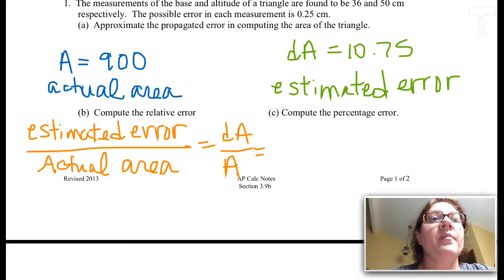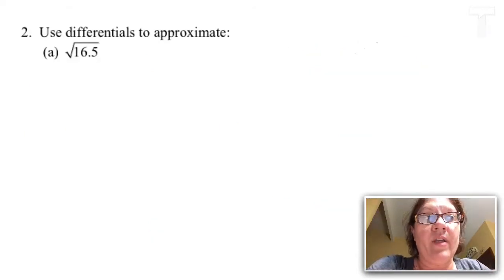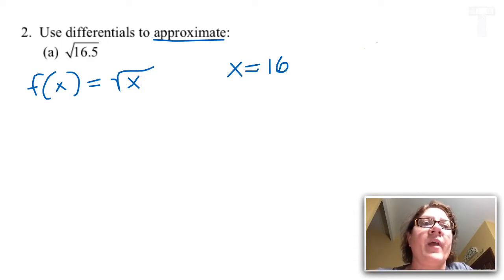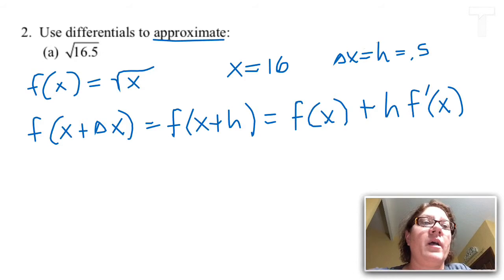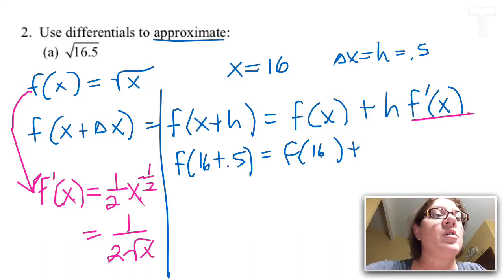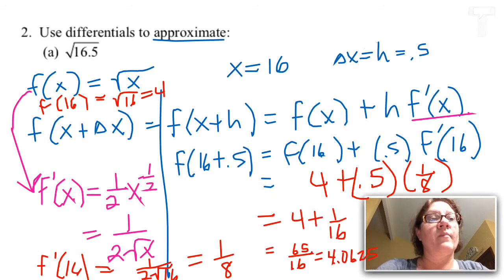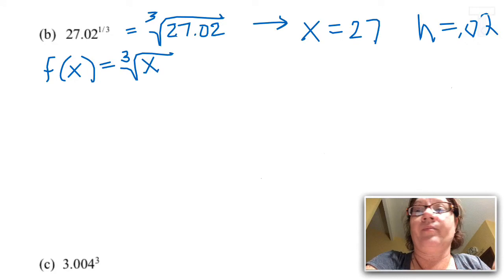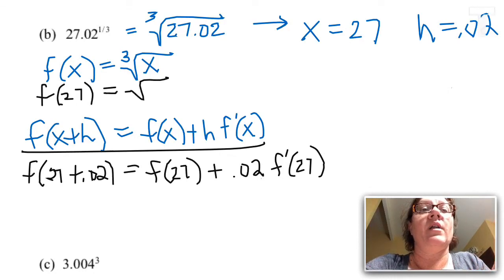3.9 notes pt2